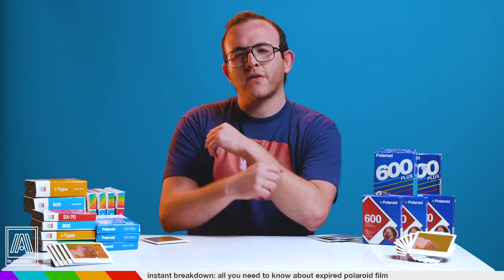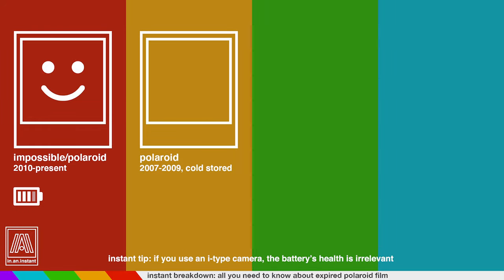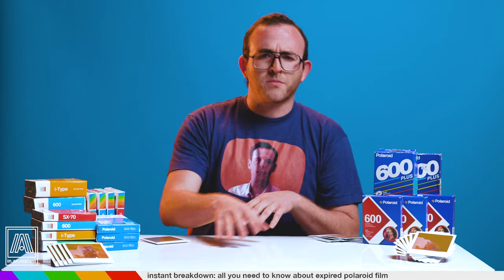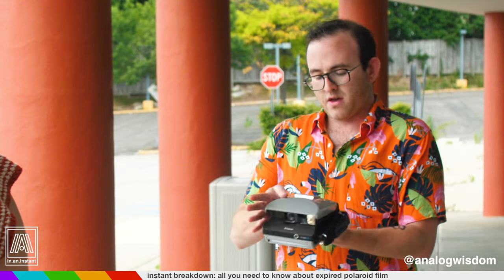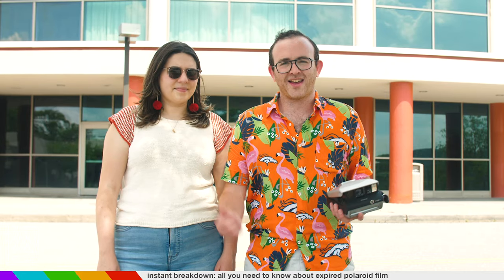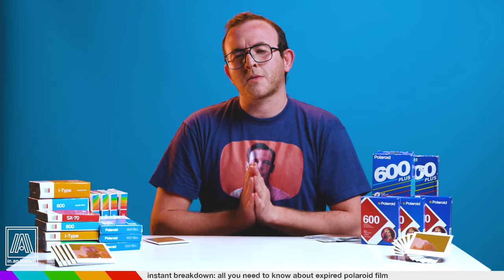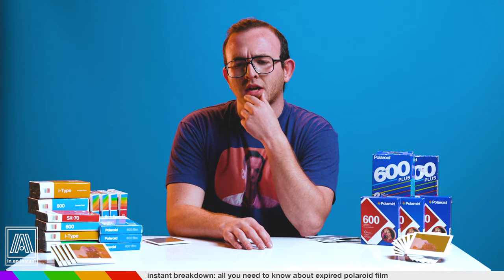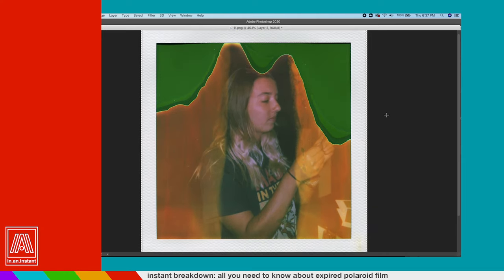Guide to Expired Polaroid Film [Instant Breakdown]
The whipping winds of time are bound to claim everything on this earth, but they are especially unkind to Polaroids. Today, we discuss all the different kinds of expired Polaroid film, some tips, and what to look out for before approaching these fickle beasts.